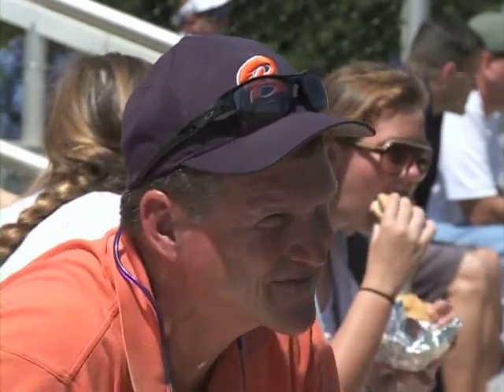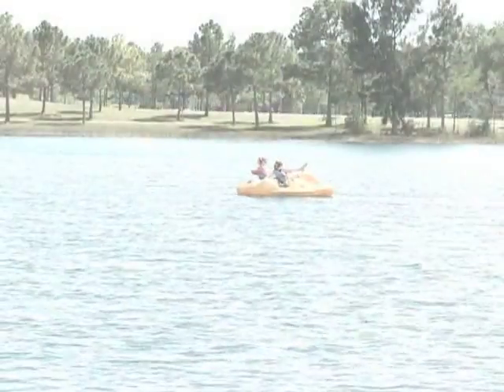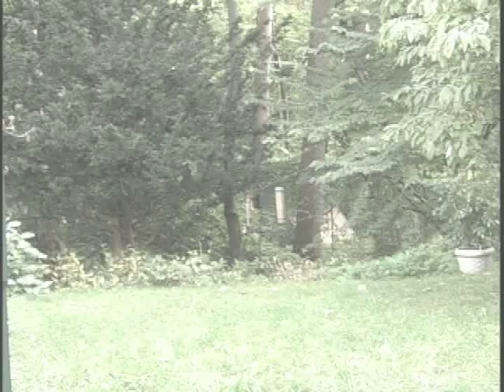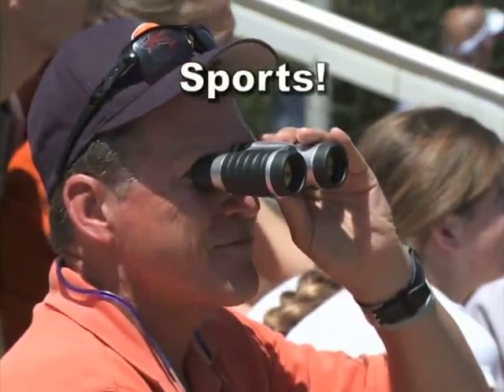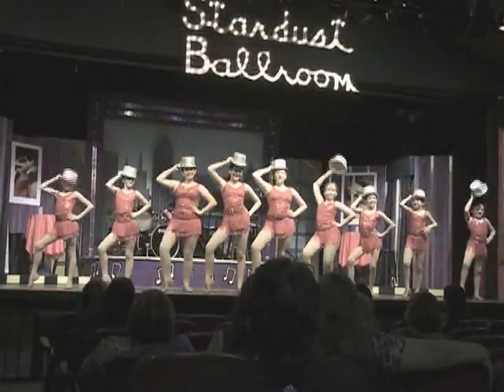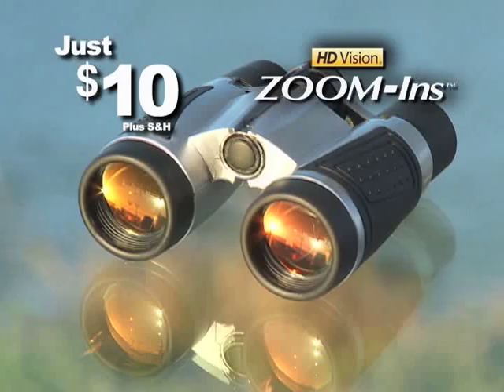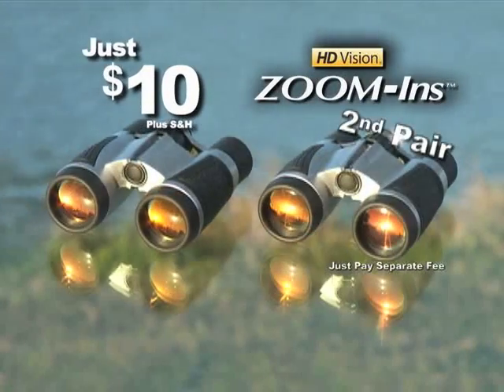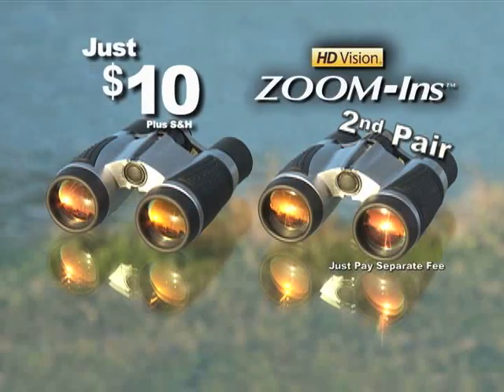HD Zoom Ins HDZI 1201